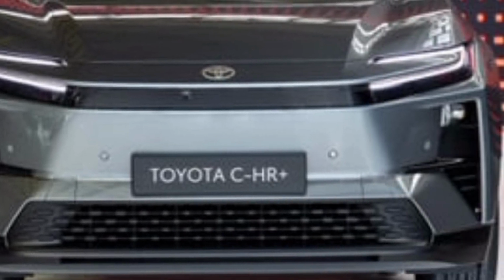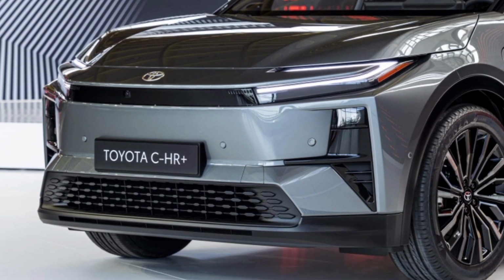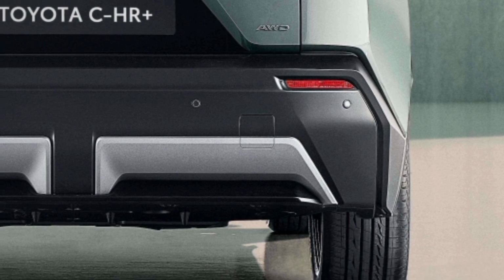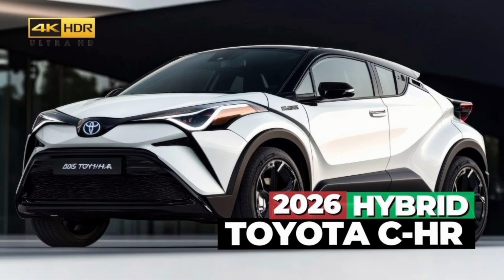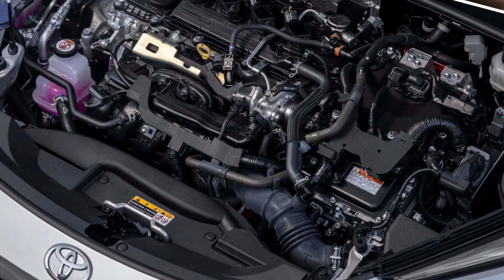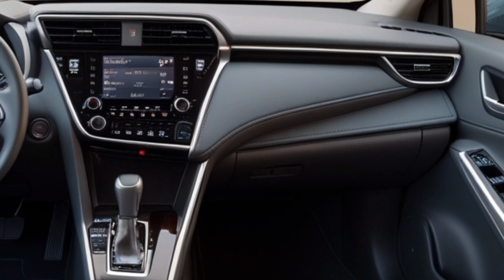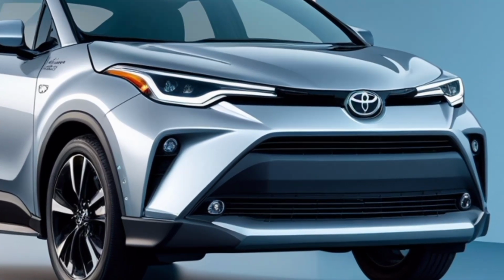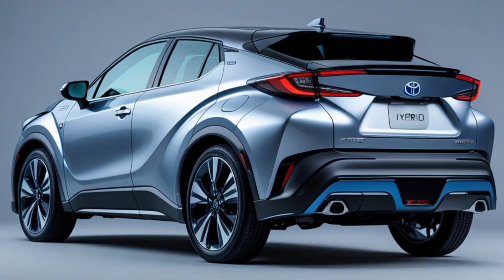Toyota C-HR hybrid 2026 Model with latest Design & Future's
Step inside the bold new era of Toyota with the 2026 C‑HR Battery Electric Vehicle! This isn’t just a refresh—it’s a full EV transformation. Packing 338 hp, standard AWD, coupe-like styling, and an EPA-estimated 290 mile range, the C‑HR is made to thrill. In this video, we go through:

• Sleek exterior details & two-tone color options
• Tech-rich cabin: 14″ touchscreen, dual wireless chargers, JBL audio
• Performance demo: 0–60 in ~5 seconds
• Battery & charging: 74.7 kWh pack, NACS port, 10–80% fast charge in 30 min
• Safety & comfort: Toyota Safety Sense 3.0, panoramic roof, rear AC

We also take it for a spin on city roads and show why Toyota tuned it more like a sports coupe than a typical crossover. Drop a comment—what feature surprised you most?

2026 Toyota C-HR electric specs
C-HR 338 hp performance
Toyota C-HR battery capacity
2026 C-HR EPA range
C-HR fast charging NACS
Toyota C-HR AWD test drive
C-HR vs RAV4 EV comparison
C-HR interior review
Toyota C-HR price estimate
C-HR 14‑inch touchscreen
Toyota C-HR Safety Sense 3.0
C-HR cabin tech features
2026 Toyota C-HR colors
CHR BEV cargo space
C-HR paddle shifters regen braking